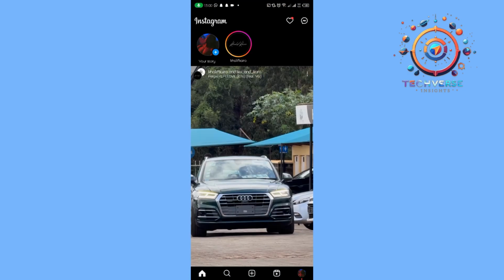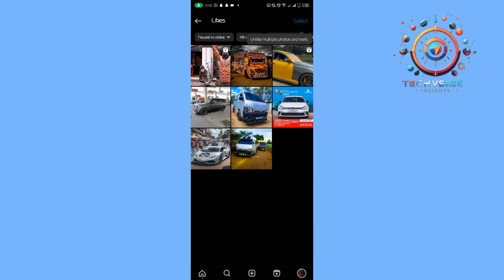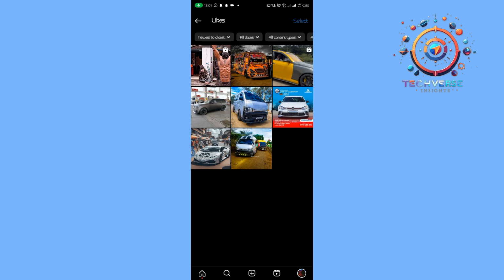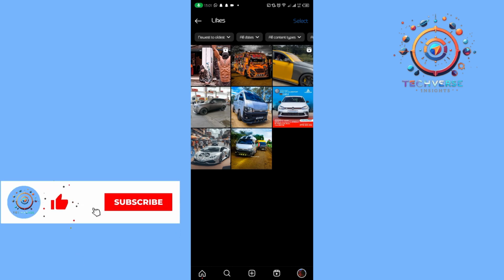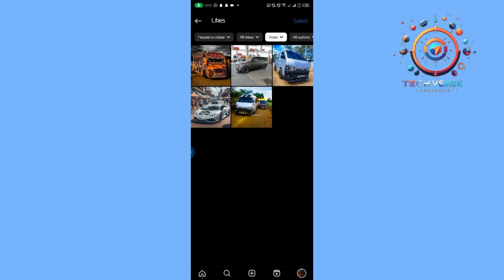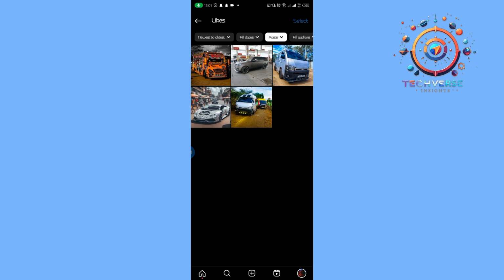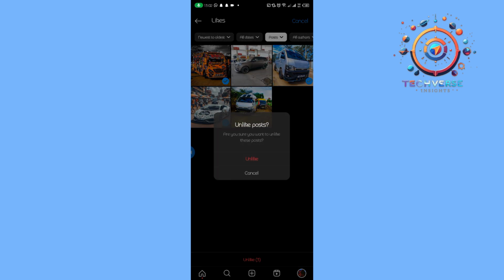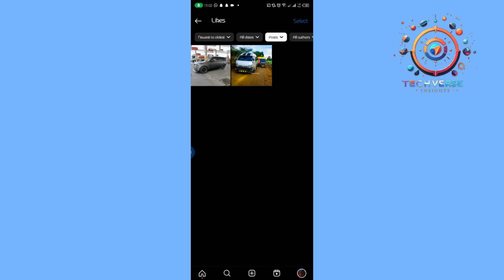How To Unlike All Photos On Instagram At Once | Unlike All Liked Picture In Instagram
Discover a time-saving method to unlike all photos on Instagram in one go with our step-by-step tutorial!
Whether you're streamlining your profile or correcting accidental likes, we'll show you how to efficiently remove likes from multiple photos simultaneously.
From using third-party tools to manual methods, we'll cover various approaches to help you unlike photos on Instagram effortlessly.
Reclaim control over your likes and maintain your Instagram profile with ease!